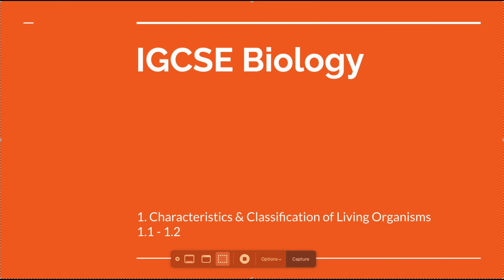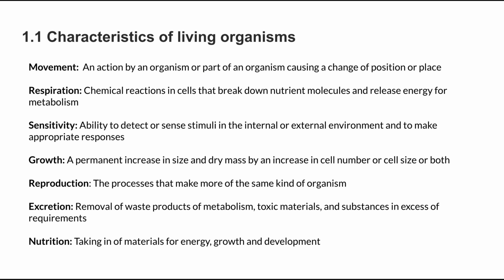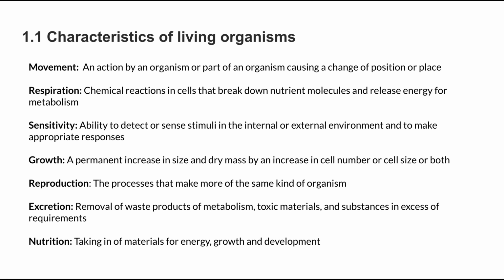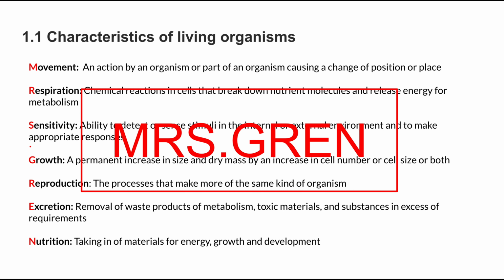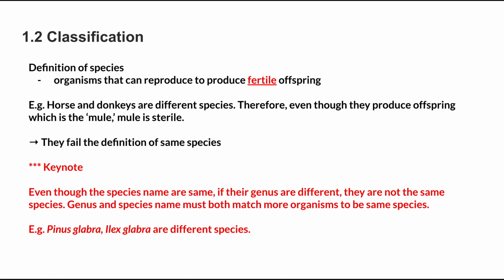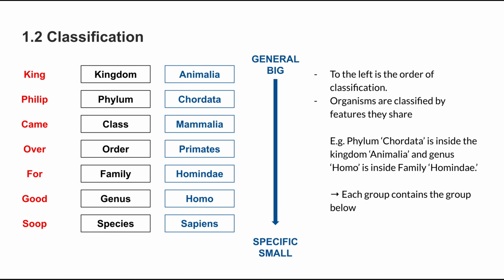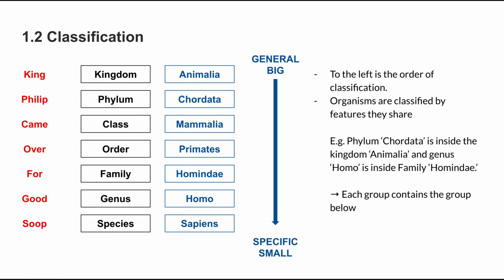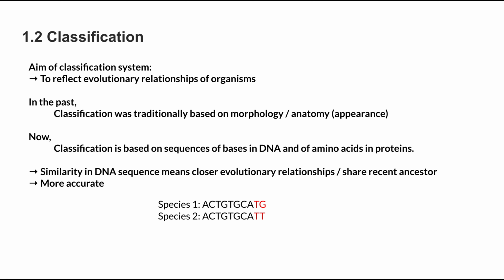1.1 - 1.2 Characteristics of living organisms & Classification [Theory] - IGCSE Biology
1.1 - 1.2 lecture video for IGCSE Biology 0610 Course